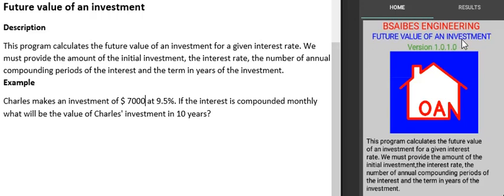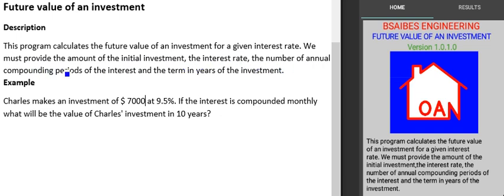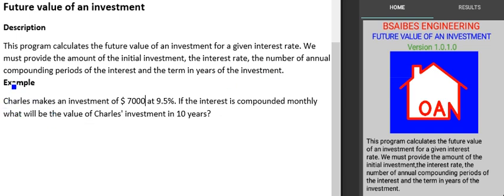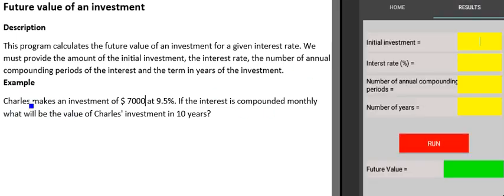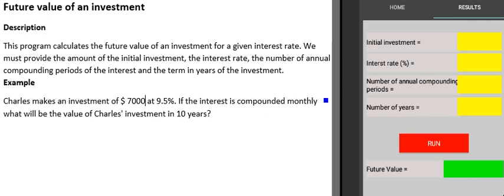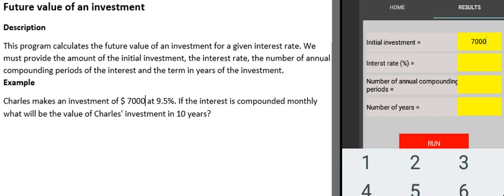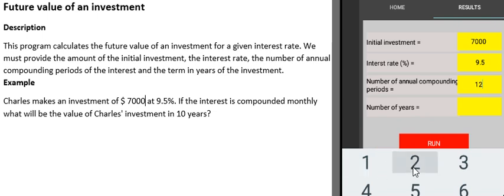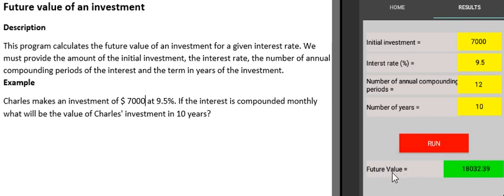Future value of an investment(Goggle Play)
This program calculates the future value of an investment for a given interest rate. We must provide the amount of the initial investment, the interest rate, the number of annual compounding periods of the interest and the term in years of the investment.
Example
Charles makes an investment of $ 7000 at 9.5%. If the interest is compounded monthly what will be the value of Charles' investment in 10 years?